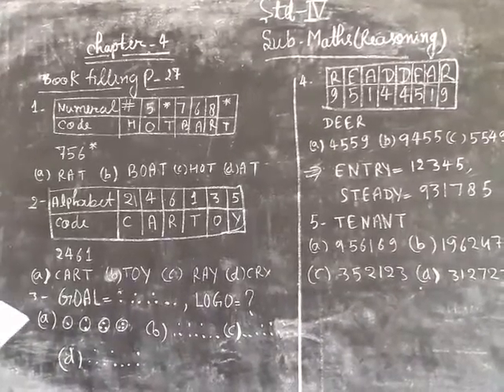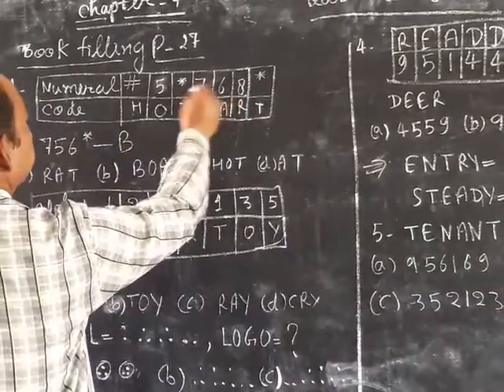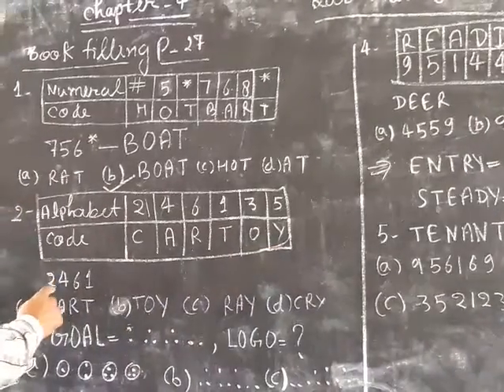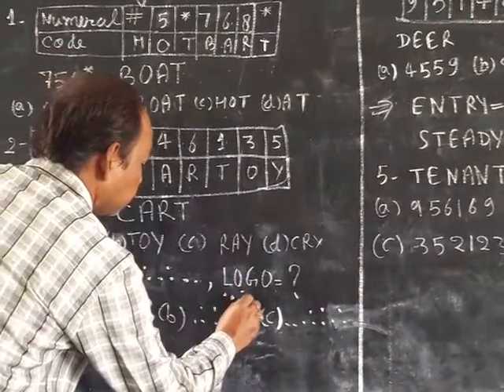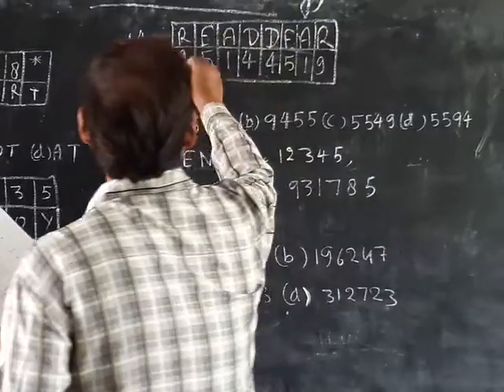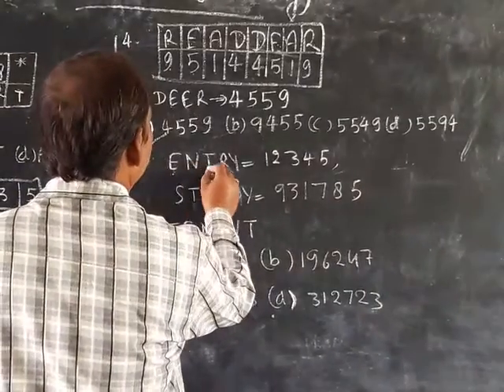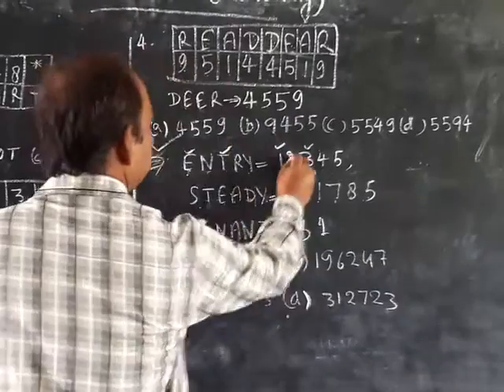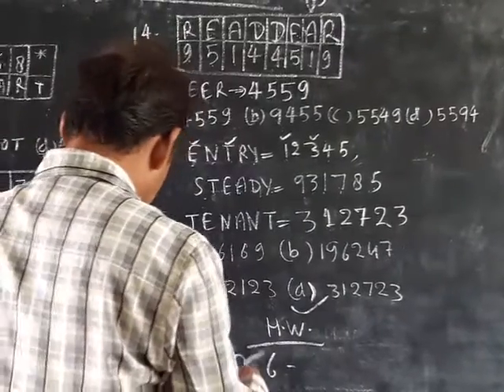8 October 2020